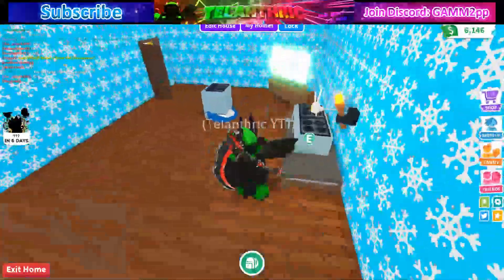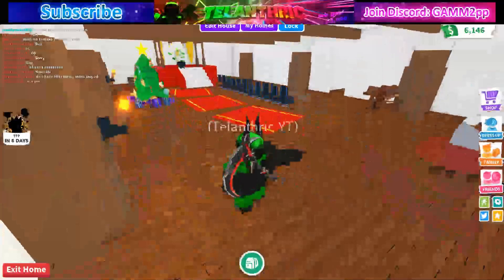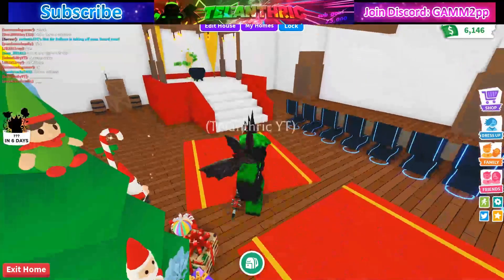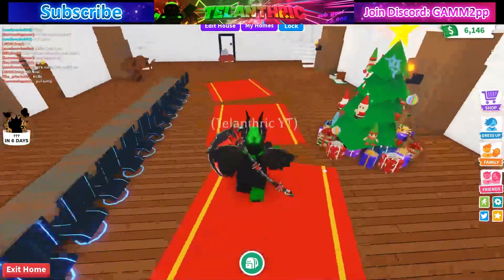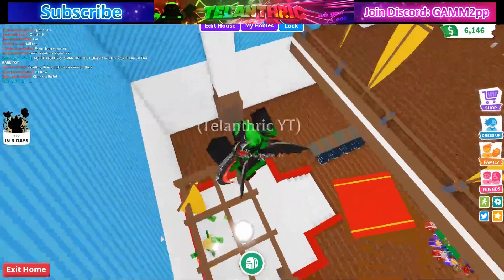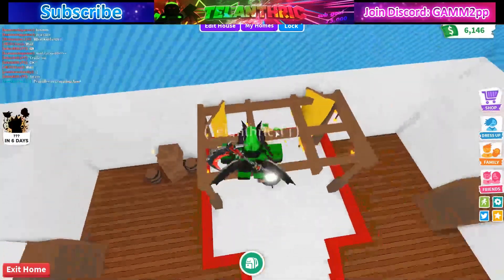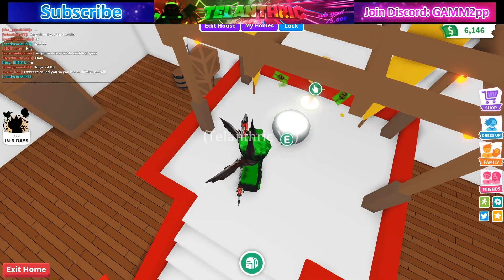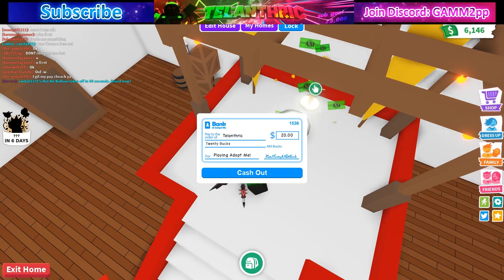⭐ALL Adopt Me Codes *🎁17 CODES* • 🥚ROBLOX EGG HUNT LEAKS • 🎉NEW 2020 April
In this video, I show all adopt me codes ever, a NEW code, and what will probably be the new easter code in 2020 April! I also show the ROBLOX EGG HUNT 2020 ADOPT ME EGG! Hope you all enjoyed this video, and another adopt me video will come when the egg hunt starts!

Merch [4-8 R$]:
Try My Game!